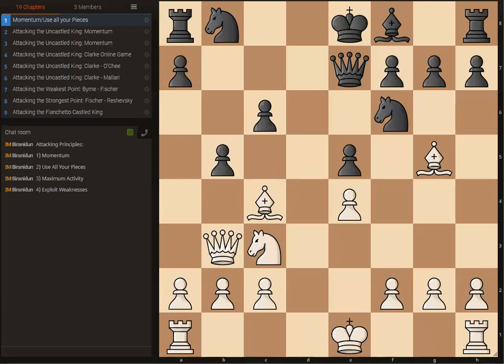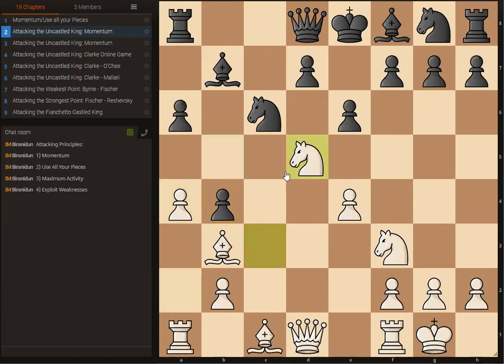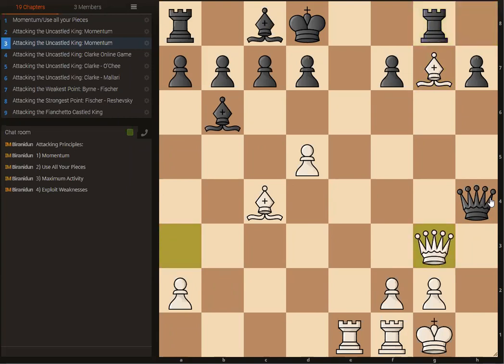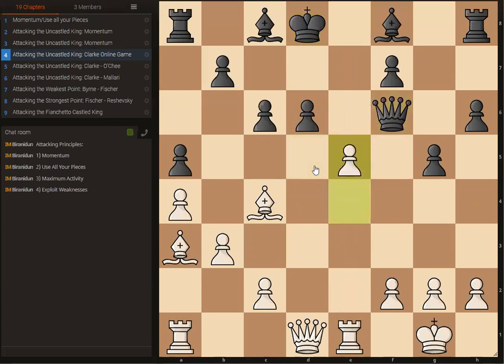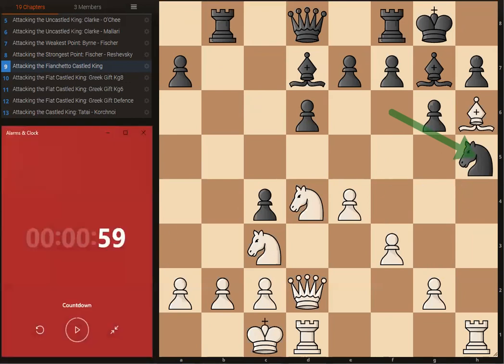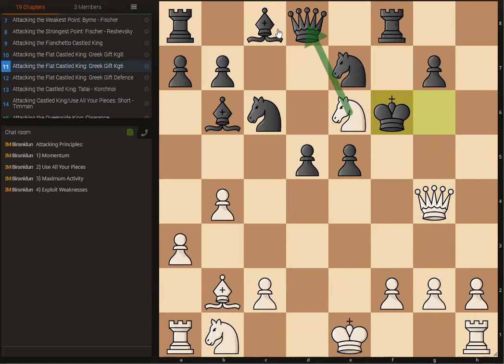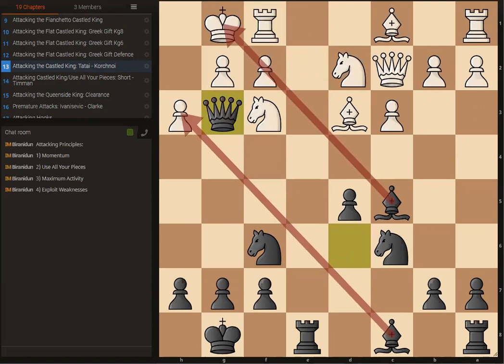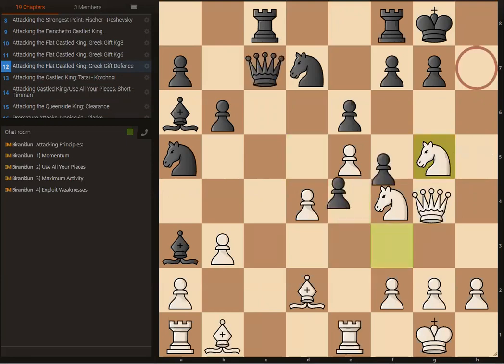Attacking the King - ECF Academy Jan 21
IM Brandon Clarke gives a 1 hour masterclass on attacking the king.